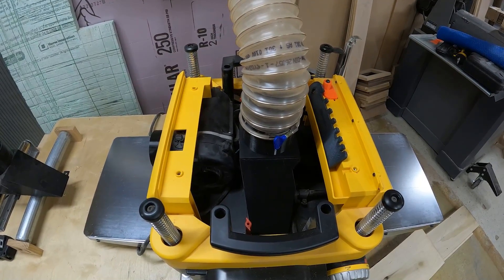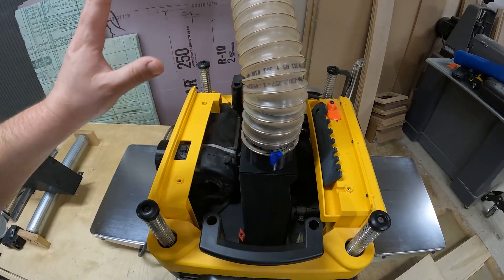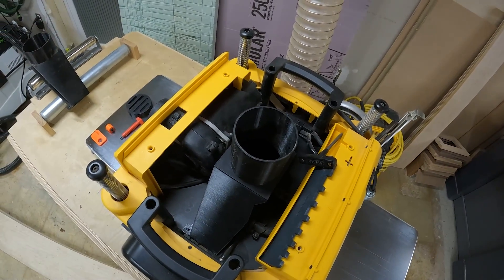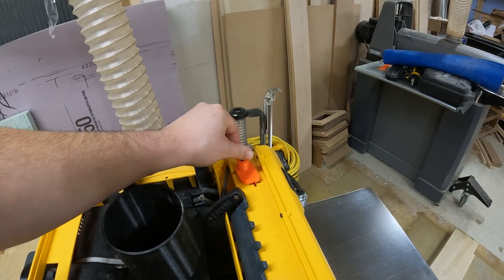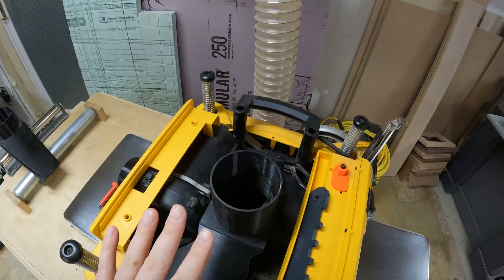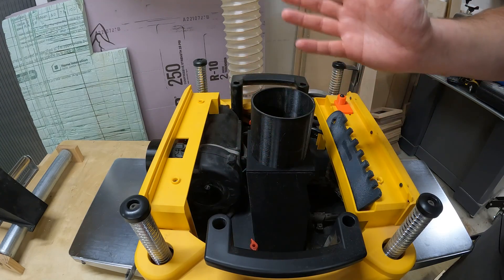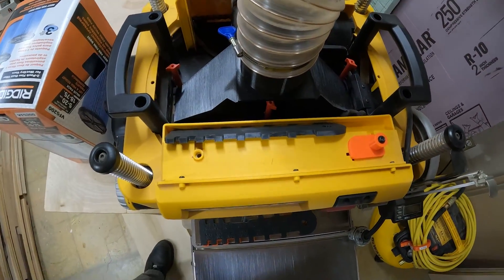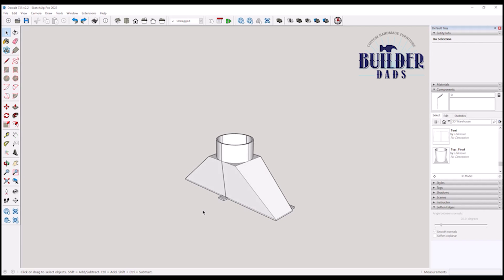DeWALT Planer DW735 dust collection modifications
This video is a walk through of the modifications I designed to improve dust collection on my DW735 planer.

If you have a 3D printer you can purchase the digital download to print this yourself.

If you want the fully assembled version you can purchase it.